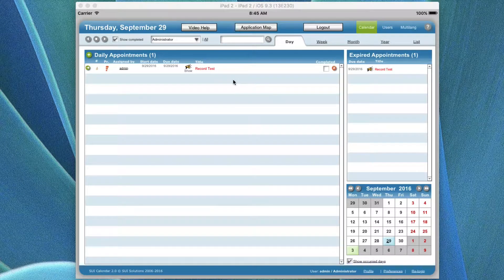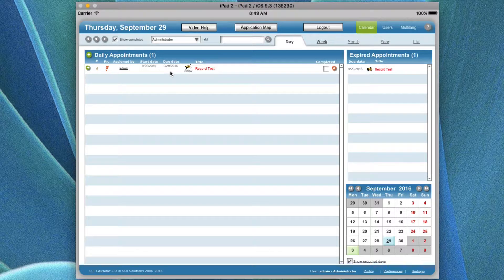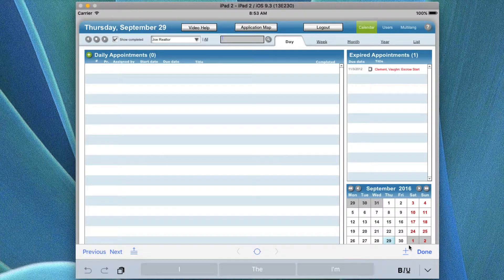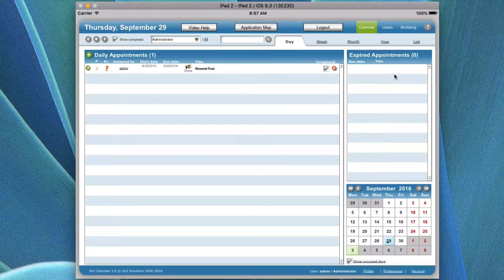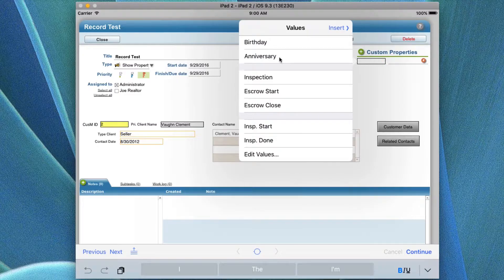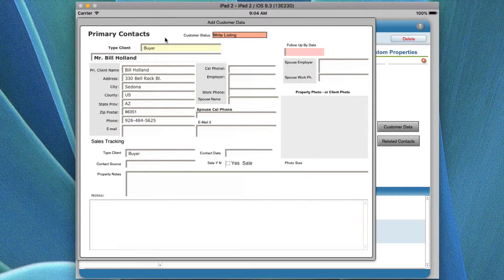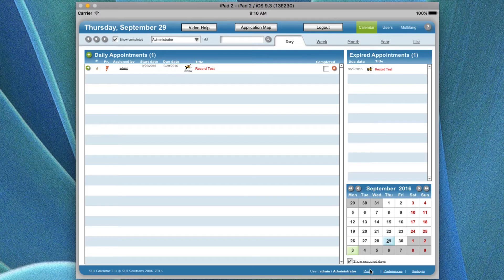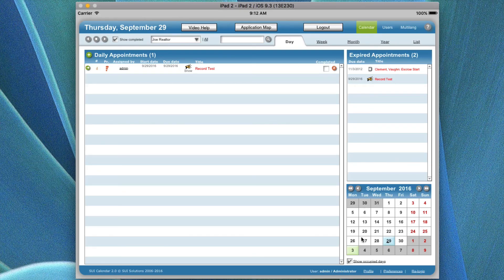Realty CRM Inspection - Advanced Calendar Usage: Best viewed at 720HD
This is the first video help tutorial for the Advanced Calendar usage for the application Realty CRM Inspection DB. This application is an updated new version with a new user interface and new features. The app includes Popover screen that reduce the need to use additional screen to add or edit data.